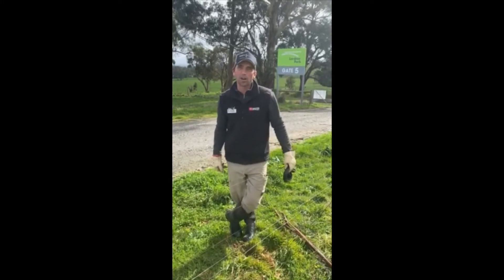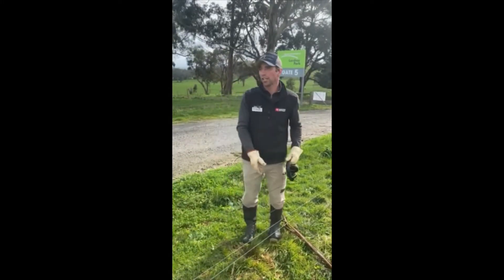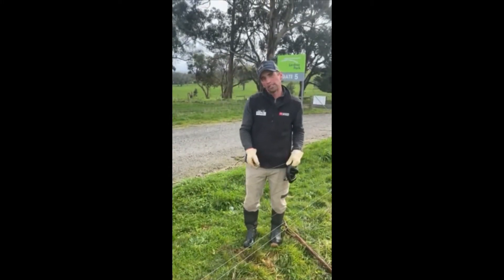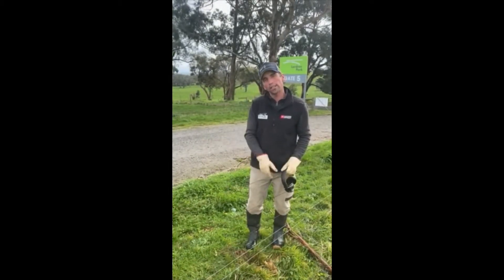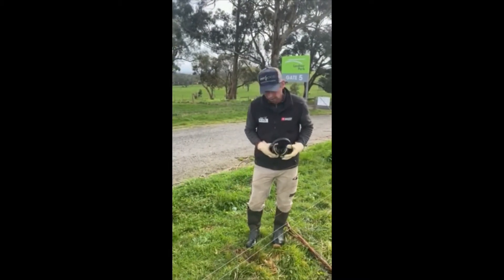Installing a recycled plastic PLUSpost by hand with a petrol auger @ Lardner Park - Plastic Forests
Steel Reinforced – Fully Insulated – Drivable – Recycled Plastic – Inline post – 110mm x 110mm
PLUS Post – Made in the bush for Australian farmers from farm plastics.
Plastic Forests solid 110mm x 110mm PLUS Posts have a steel-reinforced core for strength, are drivable and long lasting – guaranteed not to rot, split or rust. The posts are fully insulated (so do not need additional insulators), low maintenance and come with pre-drilled holes, for cost effective and time saving installation. PLUS Posts are ideal for use as an inline post, instead of steel pipes, timber or concrete posts. Plus, they’re made in Australia from 100% recycled plastic (including silage wrap!) so they’re great for the planet.
For a stylish and  durable black fence, PLUS Posts may also be combined with our square pickets or droppers for a range of fencing solutions. All our fence posts are UV stabilised, waterproof and perfect for swampy, acidic or saline soils.
Plastic Forests’ entire fence post range comprising PLUS Posts, square pickets and droppers come complete with matching pre-drilled holes (to your choice) and require NO additional insulators. Not only will our posts outlast timber posts many times over, the time-wasting search for electrical short circuits is eliminated forever, as the entire plastic post is the isolator!
Plastic Forests PLUS Posts are packed with features:
• Steel-reinforced core for strength – with Australian made steel
• Fully insulated post for easy electrification of any or all wires
• Drivable point for fast installation
• Durable – will not rot, split or rust
• Save time and money – no purchasing, measuring and installing insulators or locating short circuits, as the whole post is the isolator
• Low maintenance and repair costs – never needs painting
• Lightweight and easy to work with
• Waterproof – ideal for swampy, wet or flood-prone areas
• Suitable for acidic, alkaline and saline soils
• Termite proof and bacteria resistant
• Pre-drilled holes for fast & easy wire installation (optional)
• Smart and neat appearance – consistent black colour and shape with no untidy clips
• UV stabilised for long service life
• 10-year warranty
• Retained flexibility for less injury to stock and wildlife
• Highly resistant to shock, breakage and abrasion
• Affordable now –  excellent lifetime value
• Made from recycled plastics, including household plastics, coffee cups &  farm plastics
Installation:
• Simple installation with a standard tractor-mounted post driver (eg Munro, Elgra etc). For soft ground, a portable petrol or pneumatic post driver with an adapter plate or the front end of a bucket loader may be used. In hard or rocky ground, posts require a pre-drilled hole of 90mm (approx.)
• Easy to work with – can be nailed (using a twist shank nail), screwed, drilled or sawed (with an appropriate blade for cutting steel core).
• Wires may be attached with a fencing clip (eg Davo’s Fencing Clip) if desired
• It is recommended that PLUS Posts be installed up to 12m, depending on soil and environmental conditions and/or used with our Square Pickets or Droppers (with matched hole spacings)
• The PLUS Post  is designed as a line post and must not be used as a strainer post or fence rail. To prevent bowing of posts in the sun before installation, do not leave unstrapped posts lying on the ground